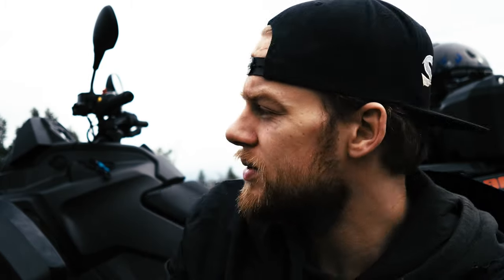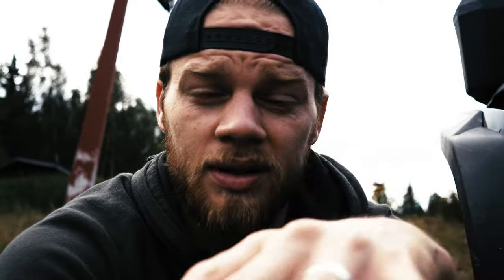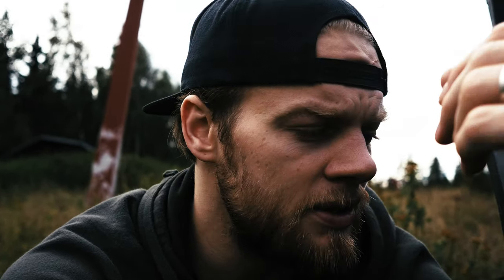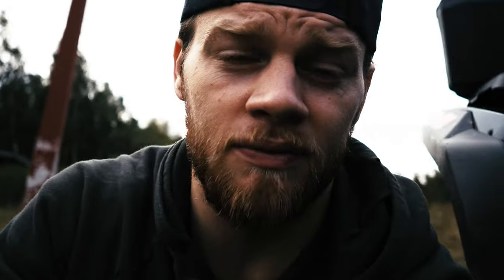Go Out And Challenge Yourself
Gear!